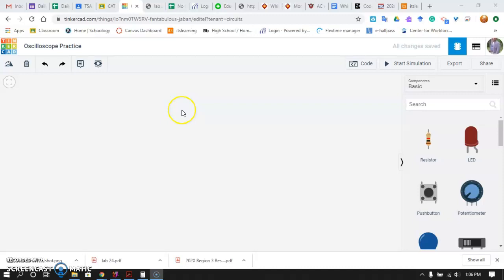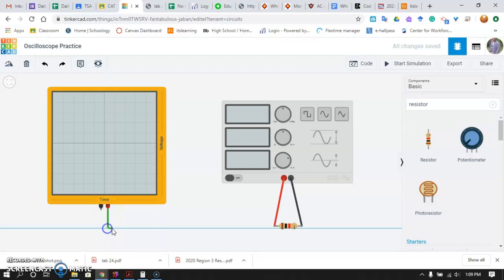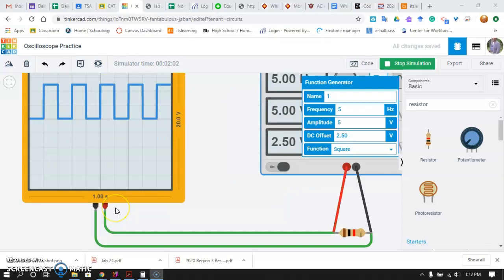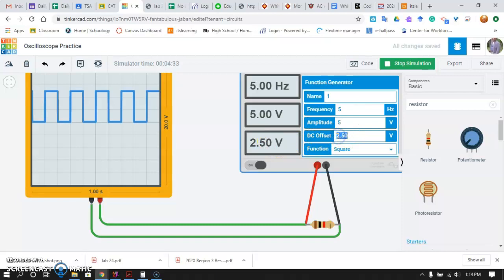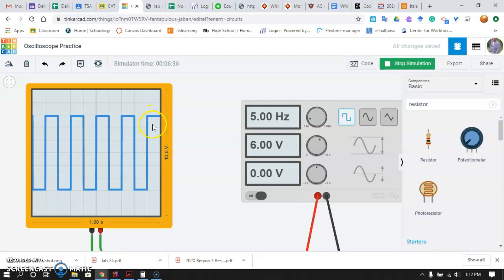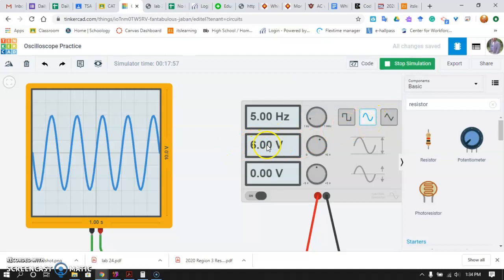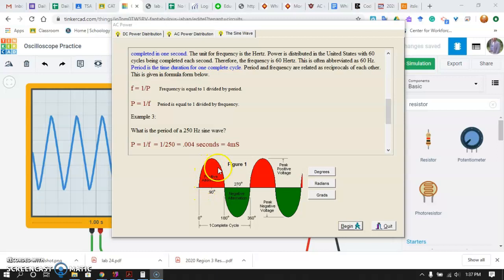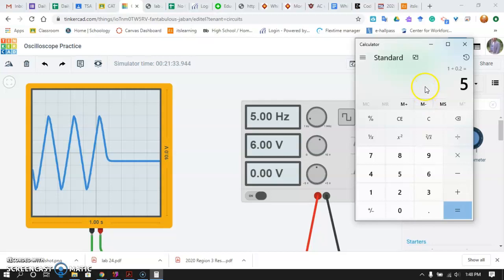Oscilloscope overview in TinkerCAD